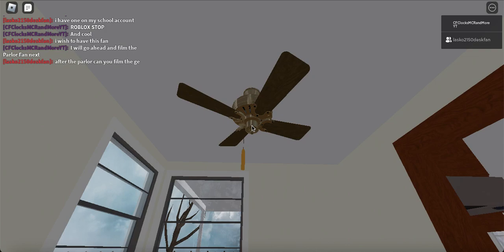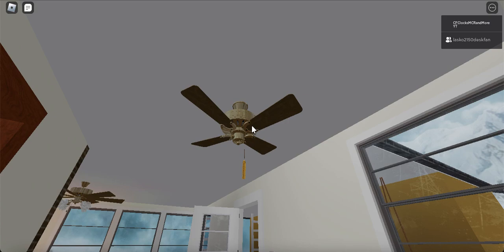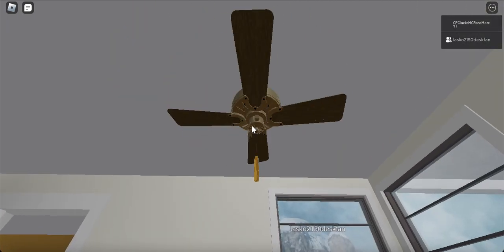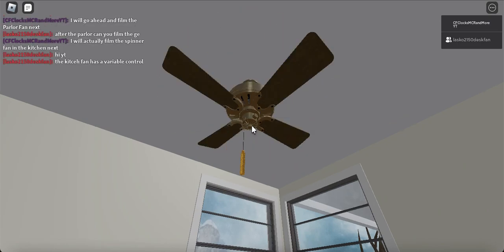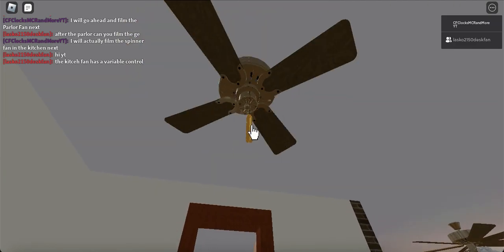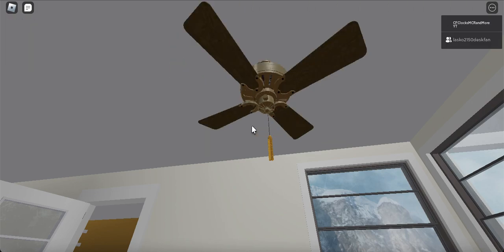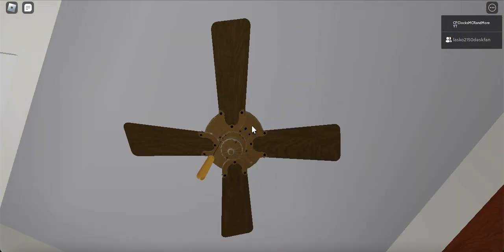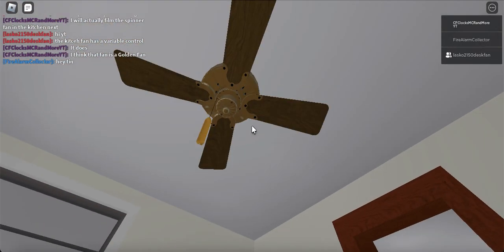38" FASCO Parlor Fan ceiling fan (Roblox)